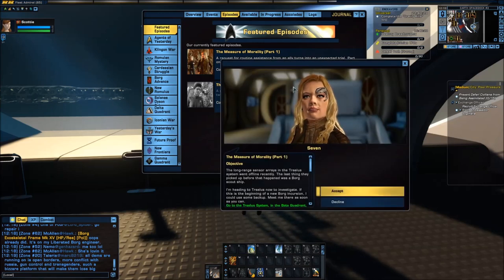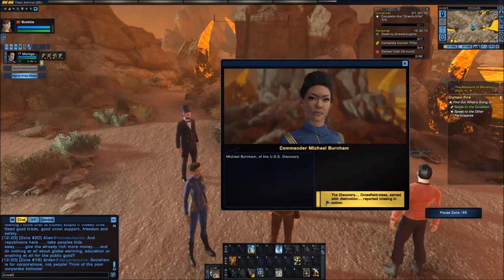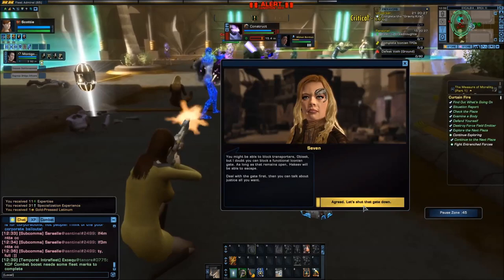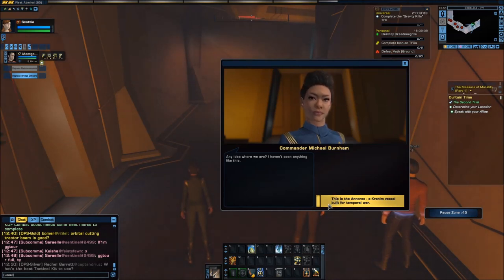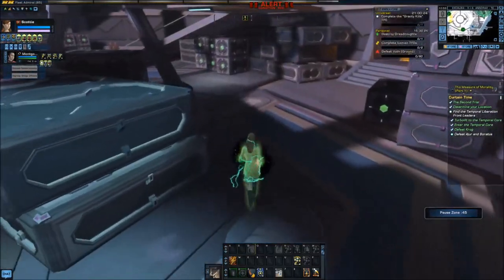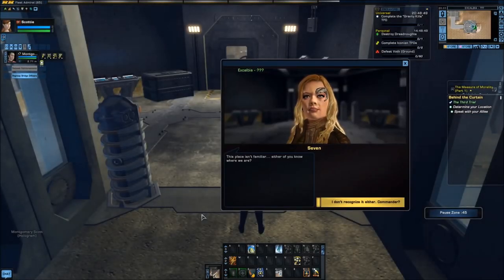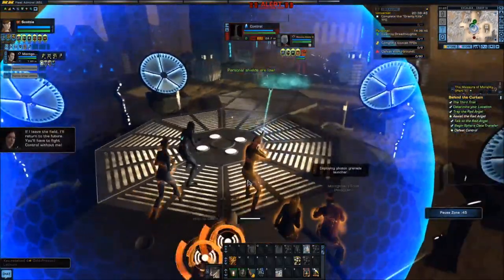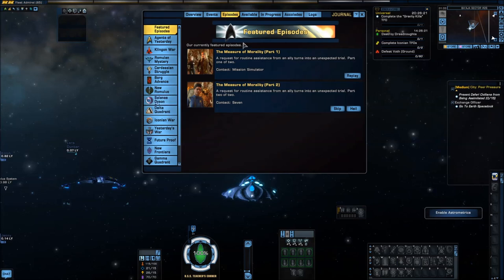Star Trek Online - Teacher's Corner - The Measure of Morality Part 1